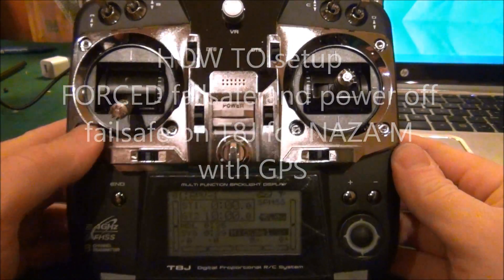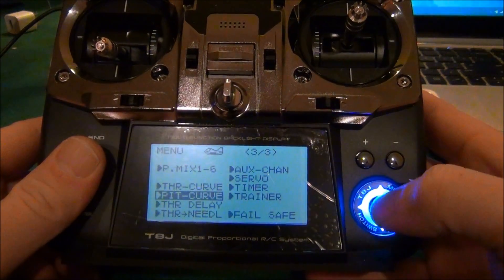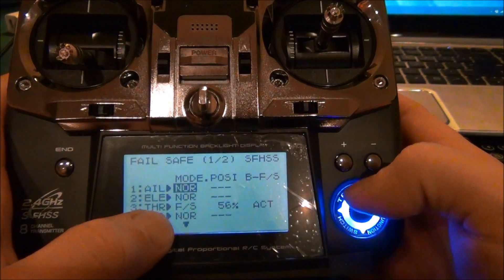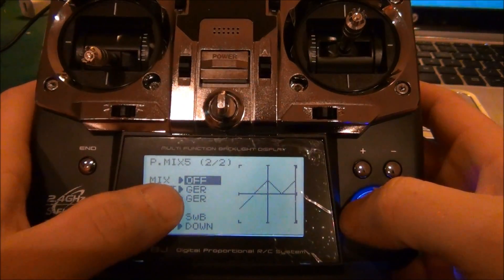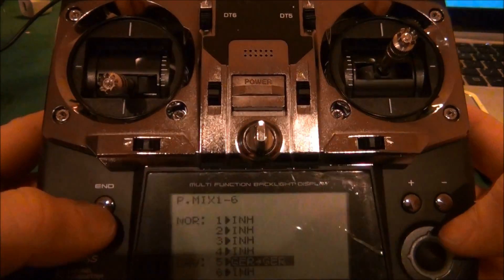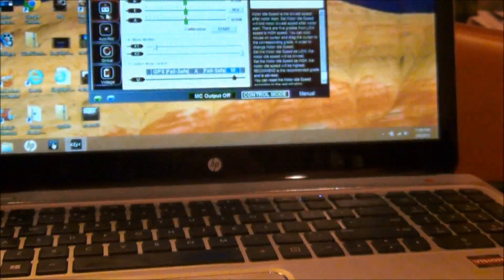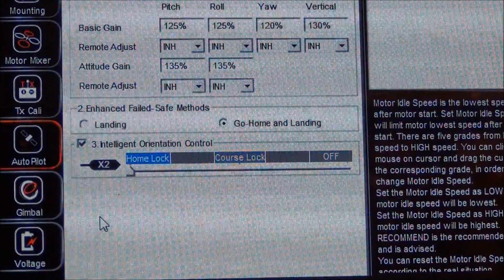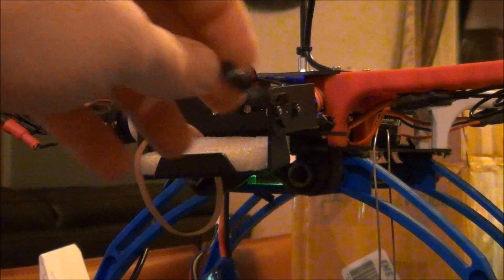Forced Failsafe setup in all 3 modes for NAZA GPS with futaba T8J, Program MIX explained.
This is a simple explanation of setting up a forced failsafe on a futaba T8J , With this mix curve it will work in ALL 3 MODES, and also with loss of signal, and battery Loss on Tx. Please comment and ask any questions you may have, I 'll get right back to you.